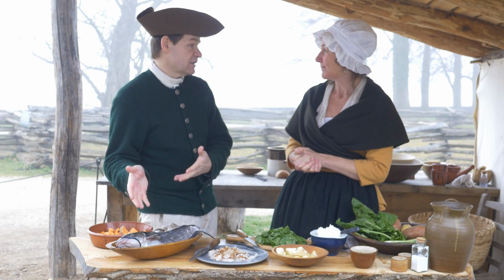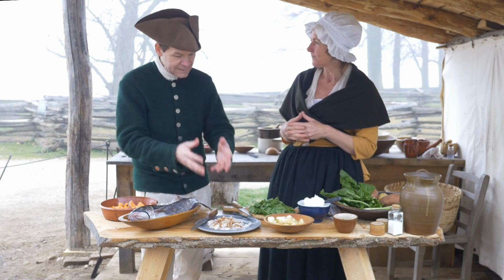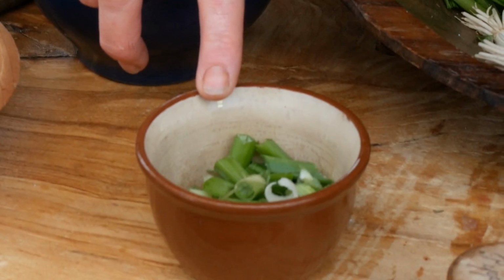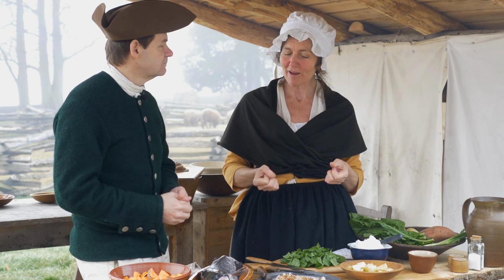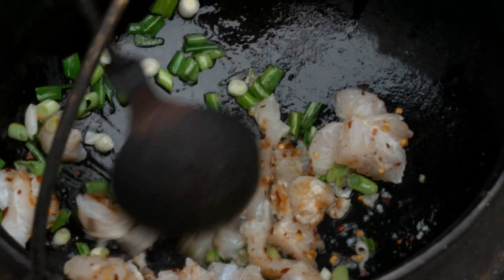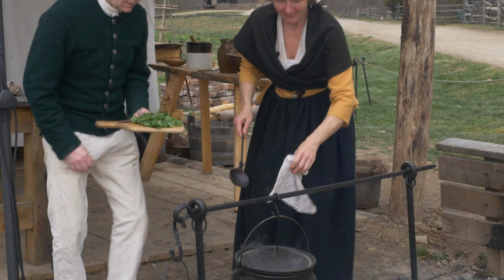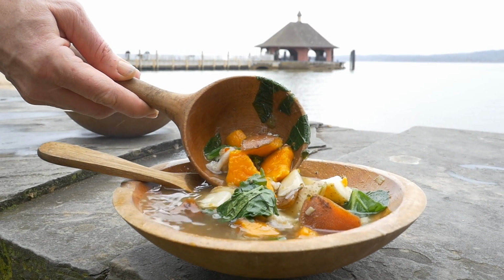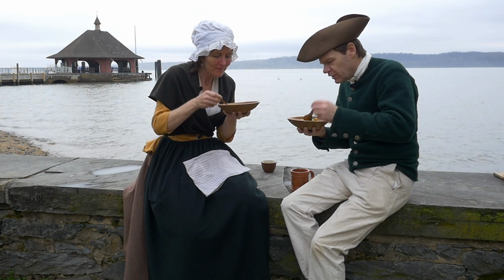Delicious Catfish Stew!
We're back at George Washington's Mount Vernon! Once again, we're joined by Deb Colburn who shows us a wonderful Catfish Stew recipe. Enjoy!